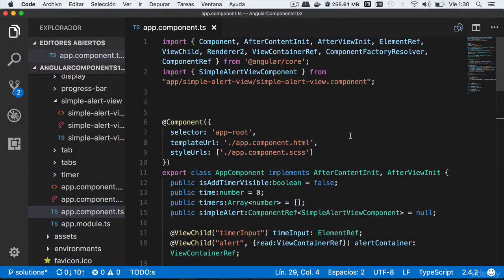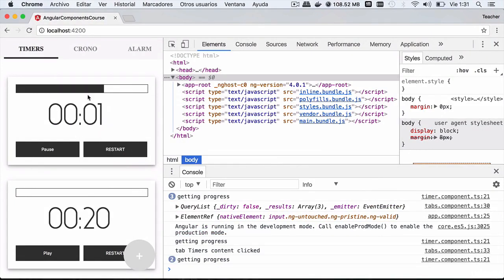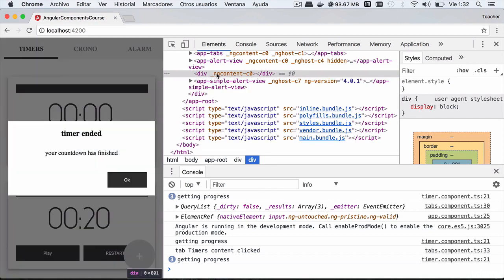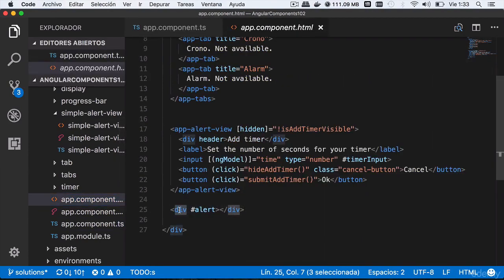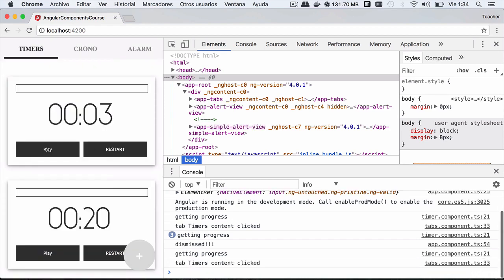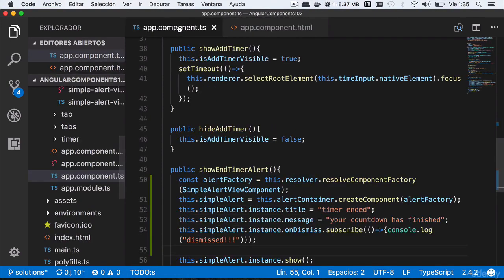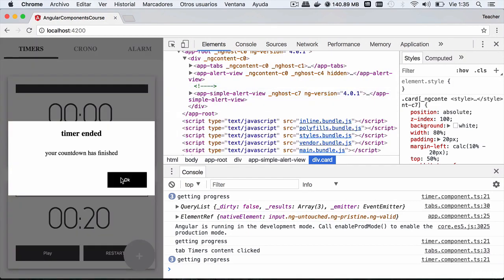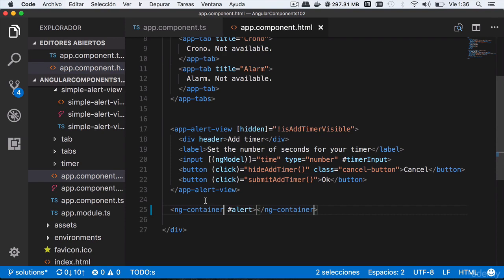037 Dynamic Components Creation and Destruction